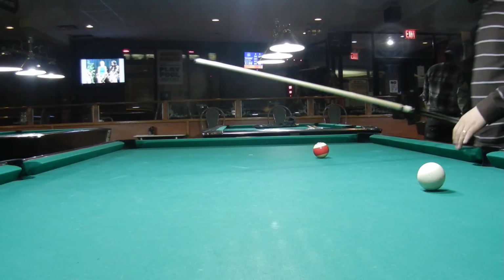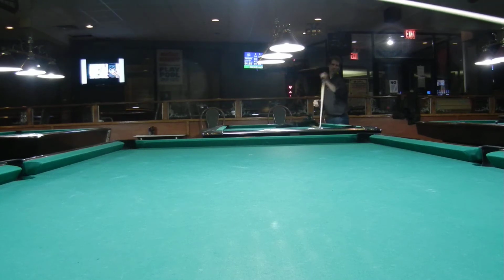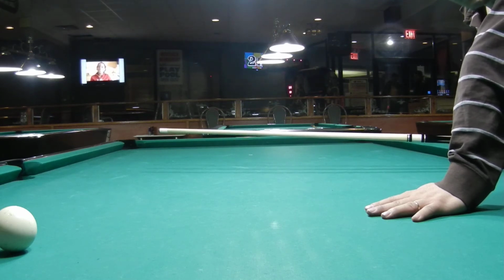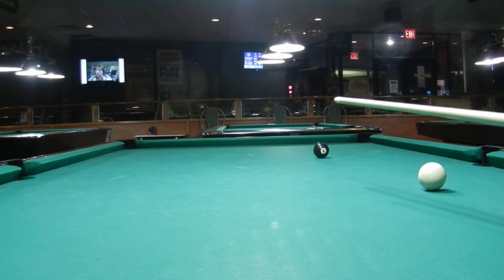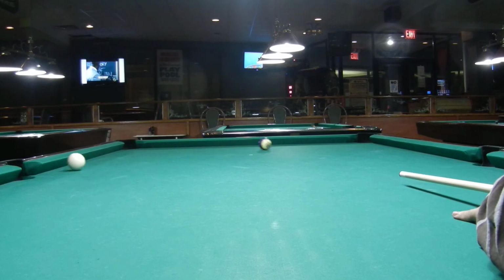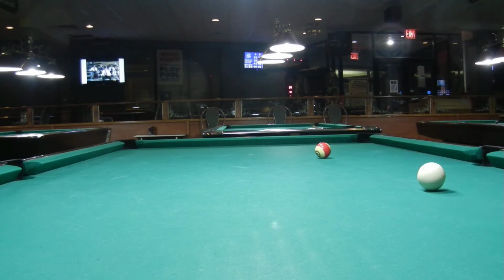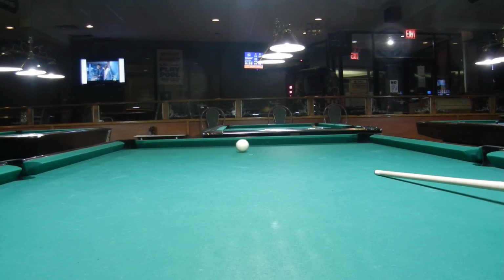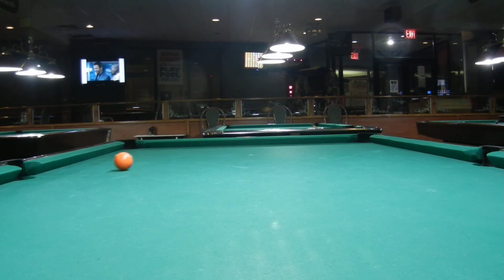1 shot 3 reference systems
This video was taken to illustrate how one of the shot can be made with various reference/aiming systems.  I looked at a pivot system, CJ TOI and my CM360 reference system.   Hope this open the door to those that are on the fence about getting the SEE System, CJ TOI or any other system on the market.   Try them all and add them to your arsenal...you game will be that much better.